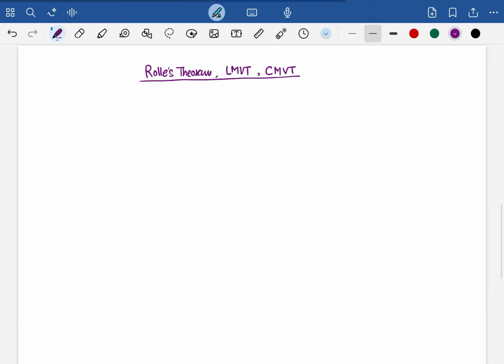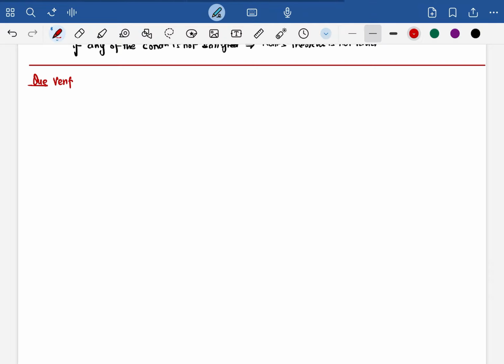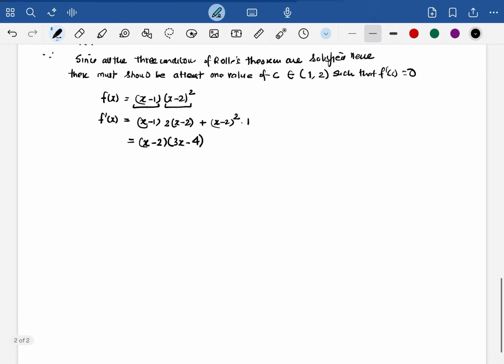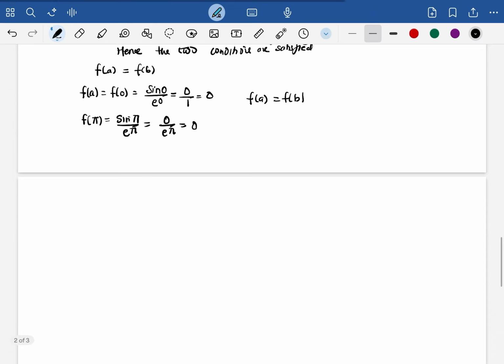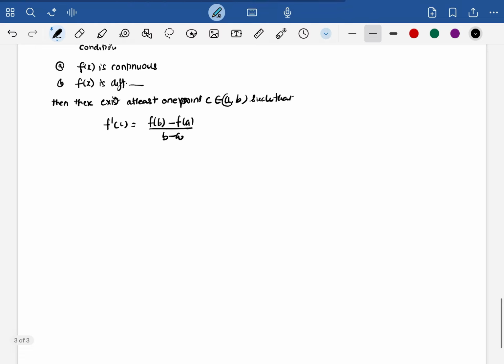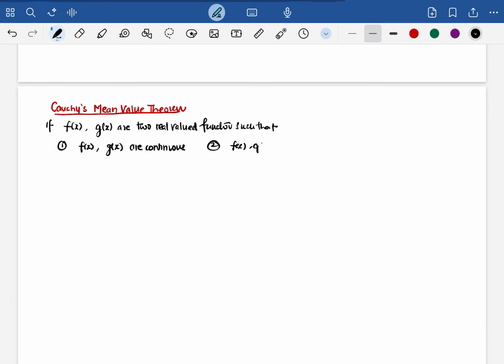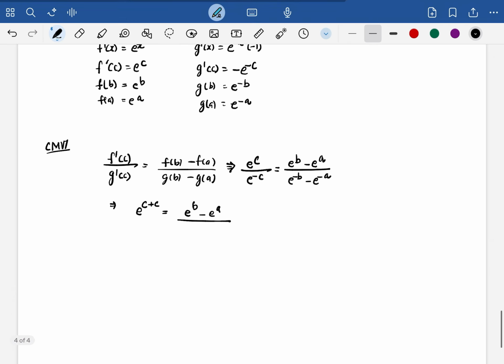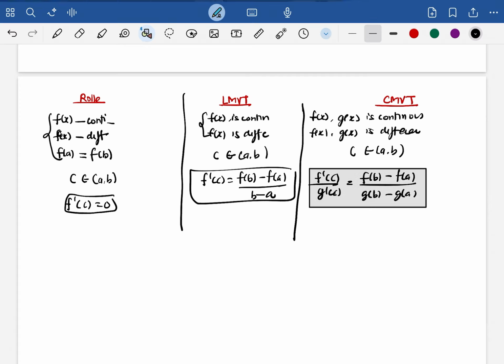C.5 Rolle's Theorem, Lagrange's Mean Value Theorem, CMVT